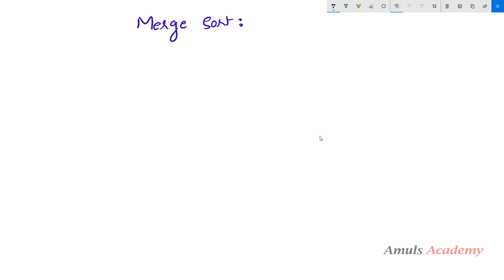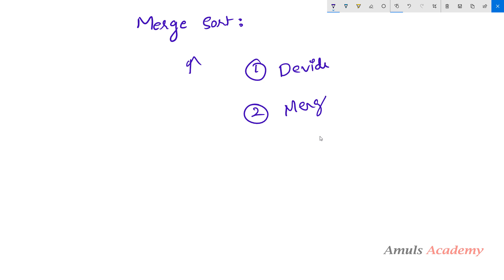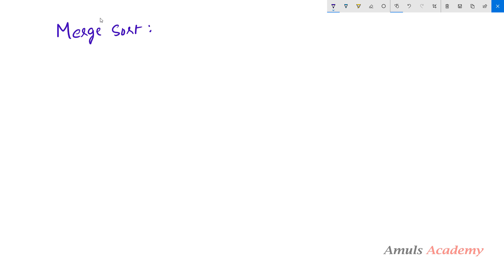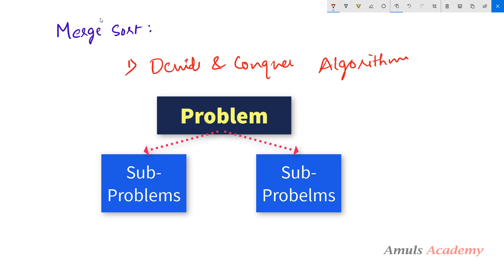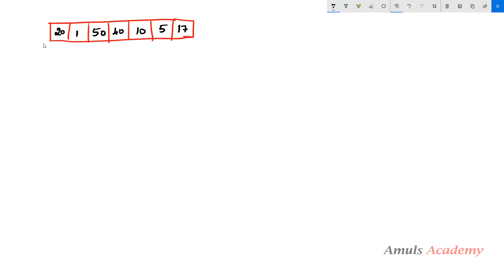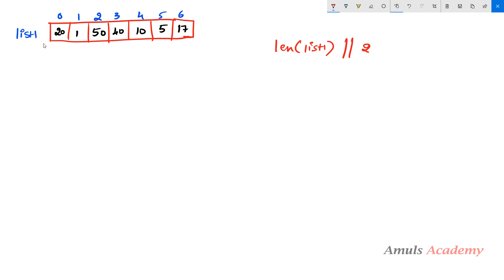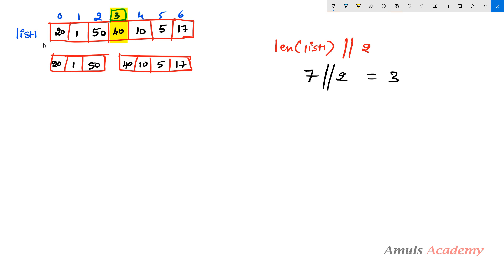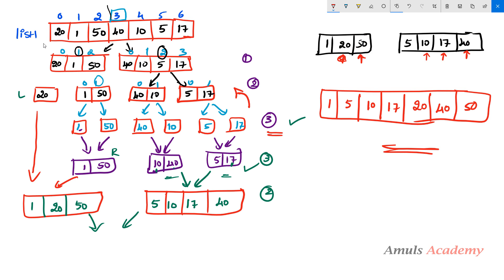Merge Sort in Python Programming | Example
In this Python Pattern programming video tutorial you will learn about merge sort algorithm in detail.

In computer science, merge sort is an efficient, general-purpose, comparison-based sorting algorithm. Most implementations produce a stable sort, which means that the order of equal elements is the same in the input and output. Merge sort is a divide and conquer algorithm that was invented by John von Neumann in 1945.[2] A detailed description and analysis of bottom-up mergesort appeared in a report by Goldstine and von Neumann as early as 1948